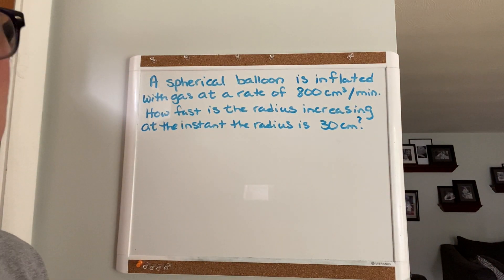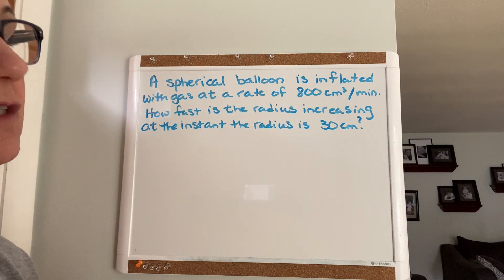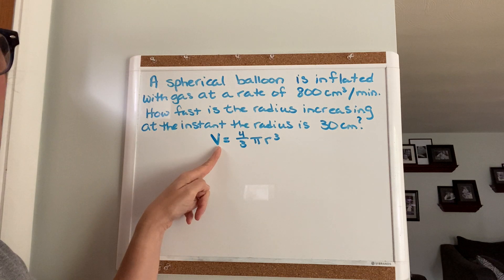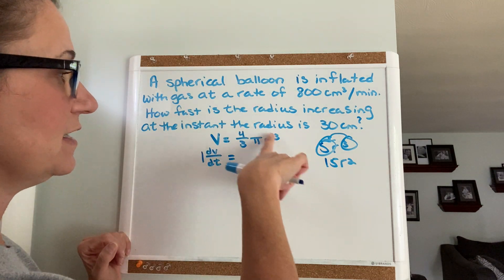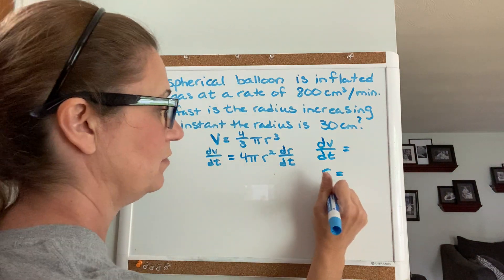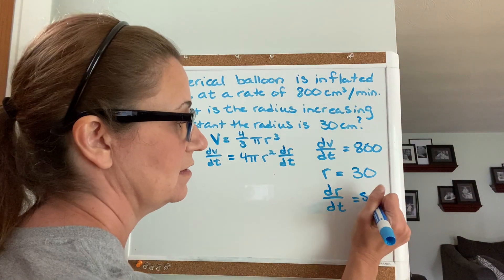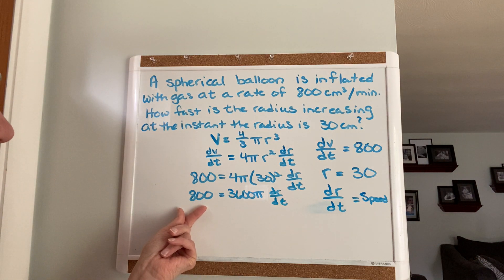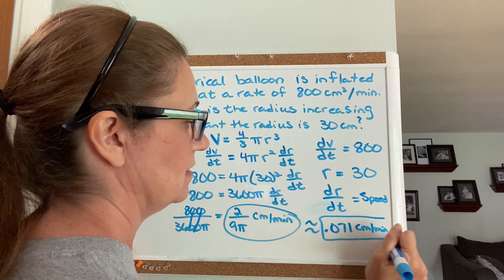Related Rates H11 V2